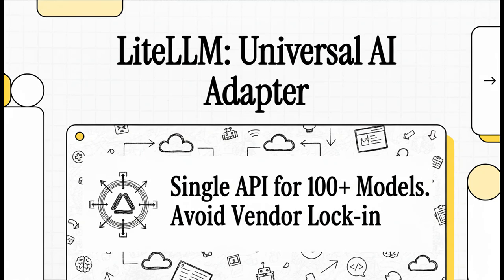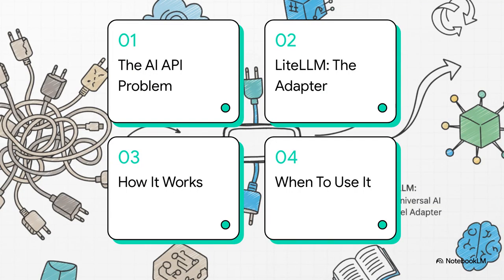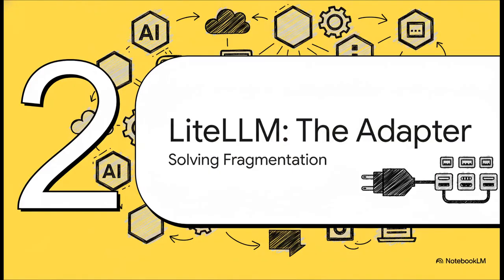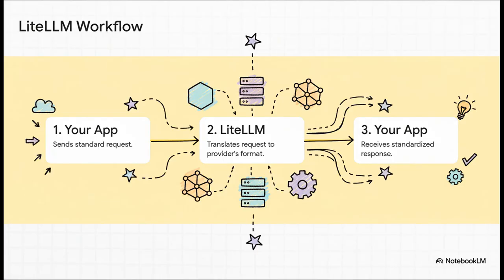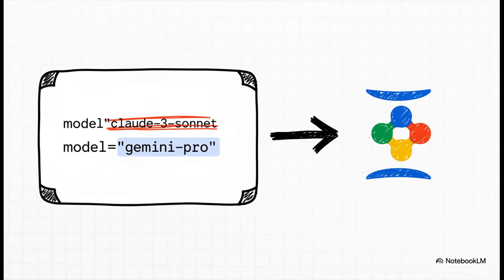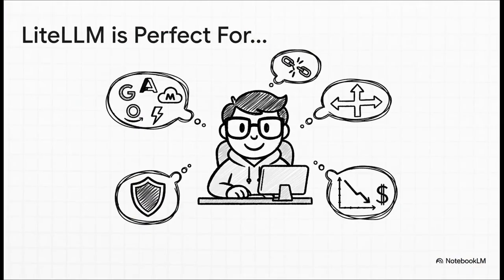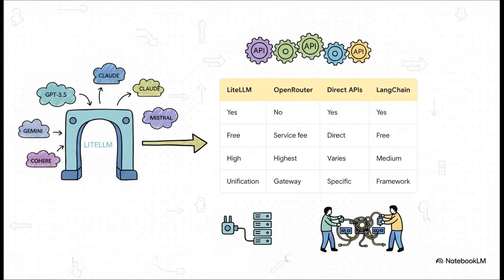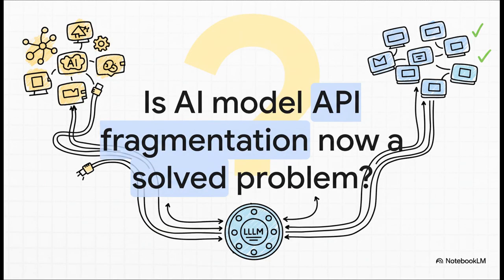What is LiteLLM? Use Any AI Model with One API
What is LiteLLM? We explain LiteLLM—the open-source library that provides a unified interface for accessing 100+ AI models (like GPT-4, Claude, and Gemini). LiteLLM solves the core problem of vendor lock-in by letting developers switch between providers simply by changing the model name, avoiding the need to rewrite code for different API formats.
Discover how LiteLLM provides flexibility, enables cost optimization across providers, and improves reliability through essential fallback logic. It acts as a universal charger with adapters for the AI world.
Key Topics Covered:
• Unified AI model access
• Switching models without code changes
• Cost optimization across providers
• Why developers love LiteLLM (especially multi-model users, cost optimizers, and production teams)